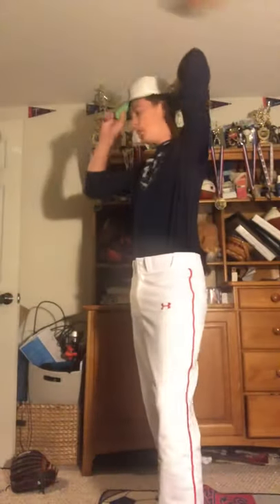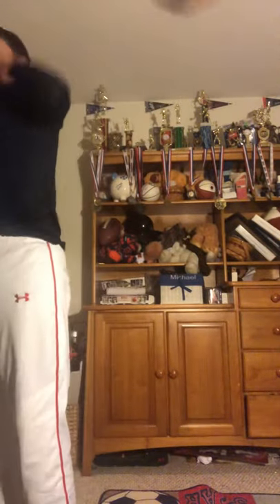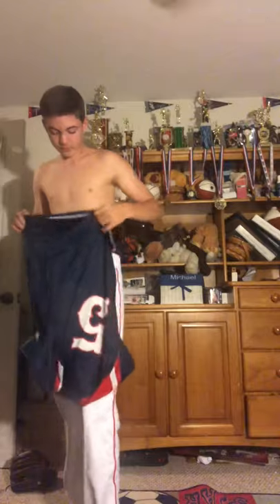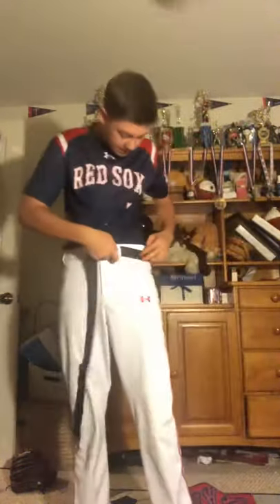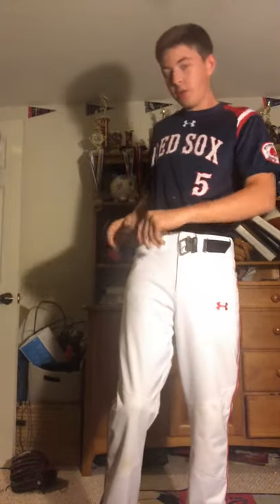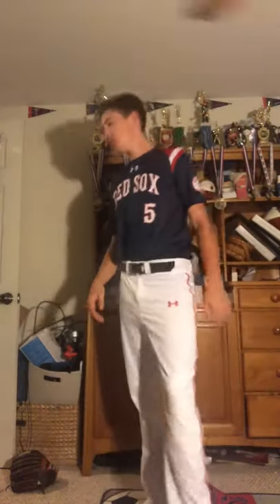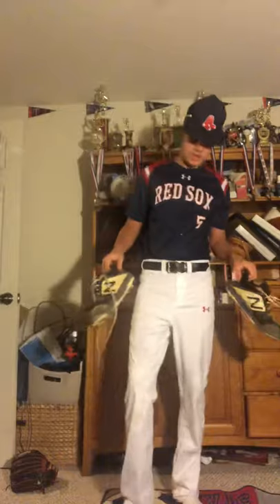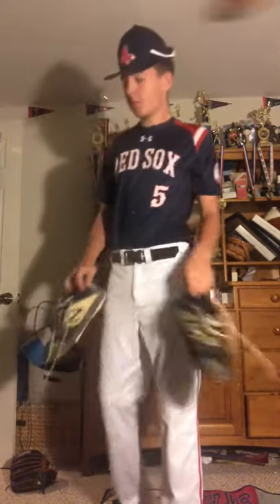Key to baseball swag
This video is everything you need to know about how to look like a stud on and off the field.